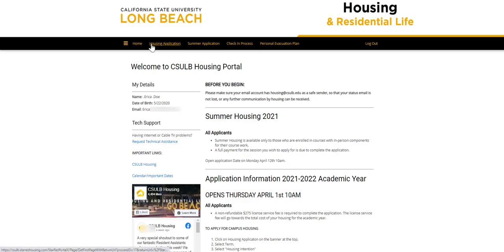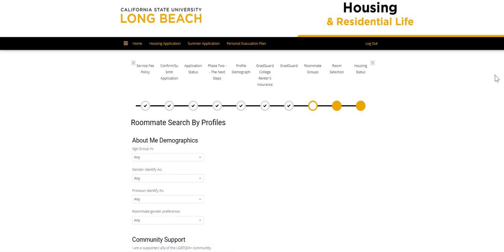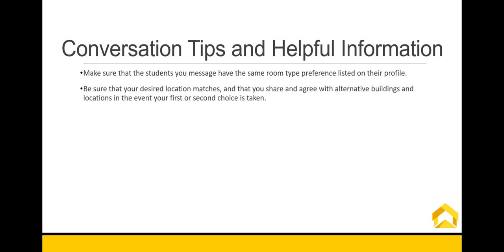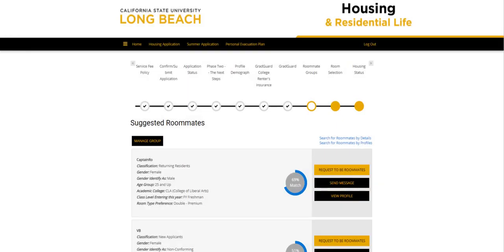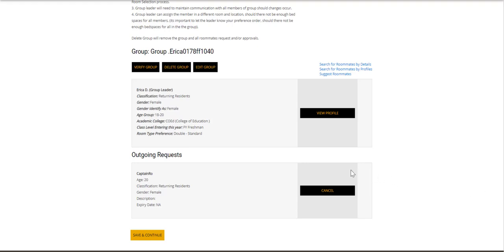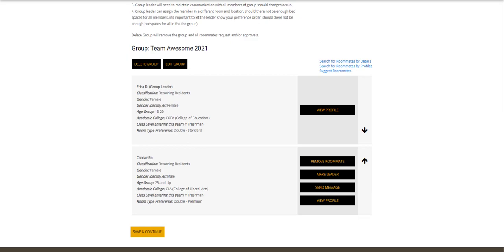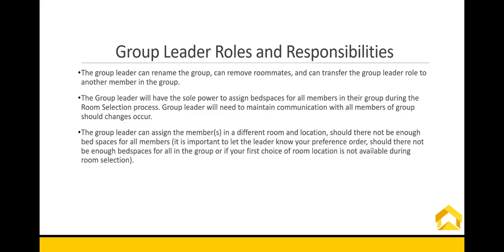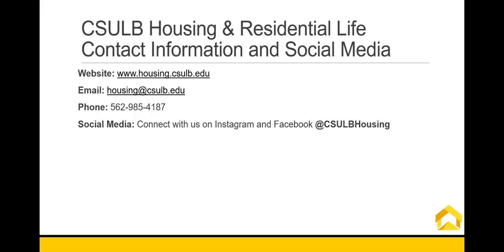Roommate Selection tutorial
Post Covid starting 2022